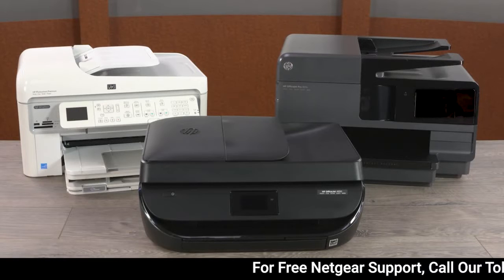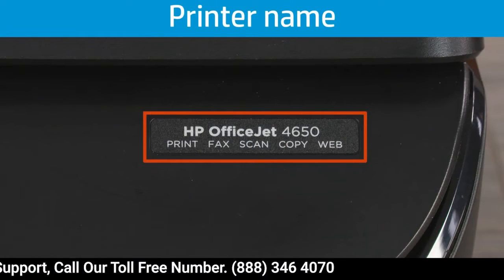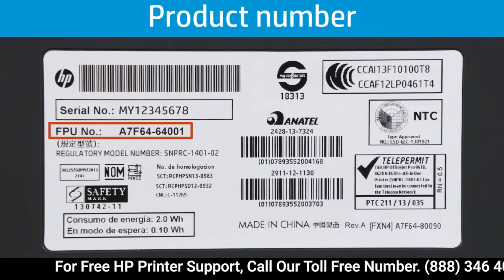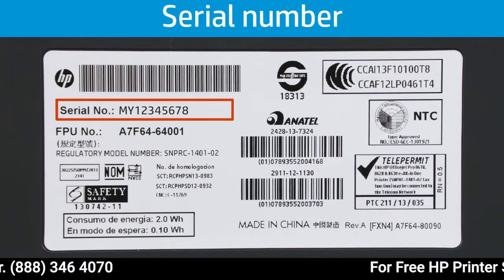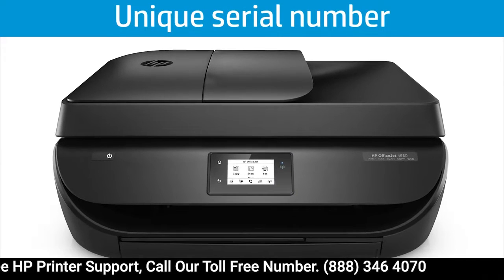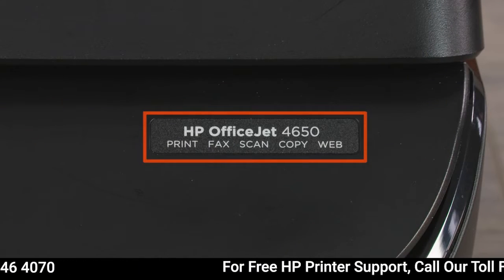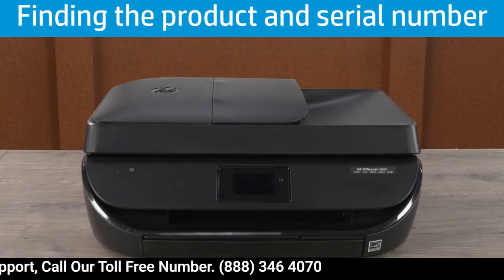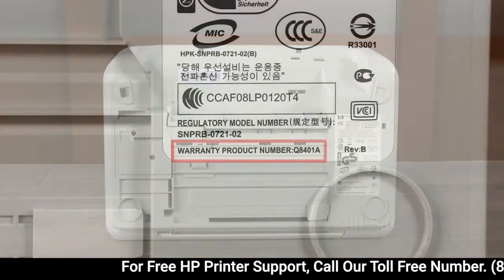The ultimate guide to finding your printer's model number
HP Printer setup support presents Find Your Printer Name or Number

If you have an HP printer, you may be wondering how to find the printer's name or number. This information can be found in the printer's menu, on the control panel, or in the HP Printer Assistant. Once you know where to look, finding your printer's name or number is easy.

Every HP product has a product number and unique serial number. Reference these numbers when working with customer support agents, finding drivers and support documents, servicing the product, or determining warranty status.
NOTE: The name and number on the front of the product might not be sufficient to get proper support. These names and numbers often represent a series of many product models that look similar, but have different options and parts.
Product name and model number (or Product NO or P/N on labels): Identifies your product in a series (for example, HP Spectre Folio - 13-ak0001na). Use this information to download the correct drivers and apps and find support documents.
Serial number (or Serial NO, S/N, or SN on labels): Identifies your specific HP product. Use this number to service your product, find warranty status, or work with HP Customer Support representatives.

Locate HP printer product, model, and serial numbers on the label or from support apps.
To find ink and toner cartridge numbers, go to HP Printer Ink, Toner, & Cartridges.
NOTE: Most cartridges do not have a serial number.
Product name (or model number): This is the printer brand name typically found on the front or top of the printer. HP Tango and HP DeskJet 2545 are examples of product names.
Extra letters in a product name indicate differences between the same types of printers. For example, the HP LaserJet Pro M125a supports USB connections only. The HP LaserJet Pro M125nw supports wireless and wired network connections.
Series name: A group of similar printers. For example, an OfficeJet Pro 8720 Printer series contains the OfficeJet Pro 8720, 8725, and 8728 printers.
Serial number: A unique number that represents a single printer. Every printer that HP releases has its own unique serial number applied to the surface of the printer.
Product number: A small, one-word name that represents an exact model of printer. K7C85A and M9C7A are examples of printer product numbers.